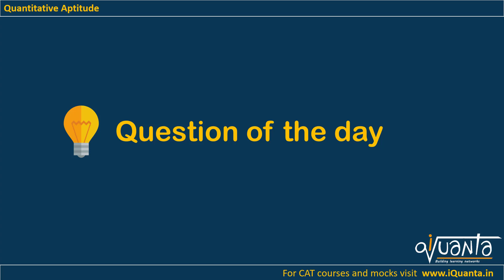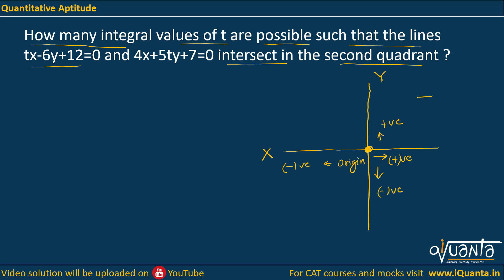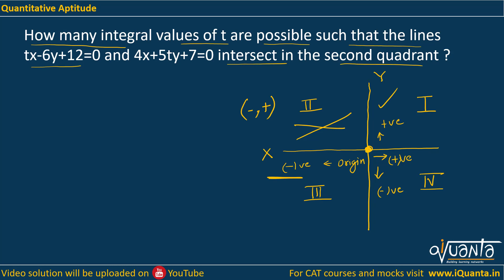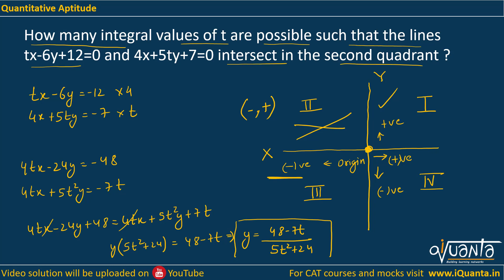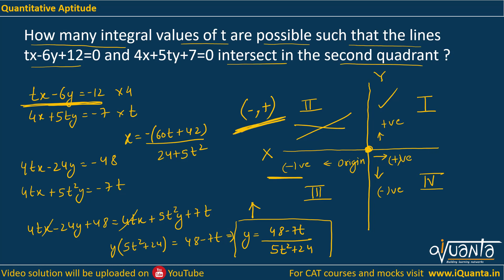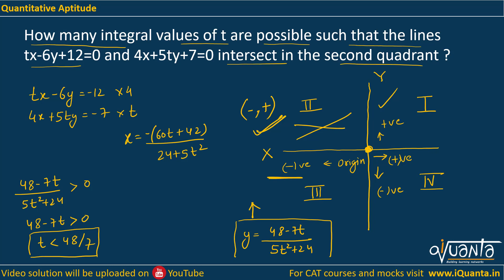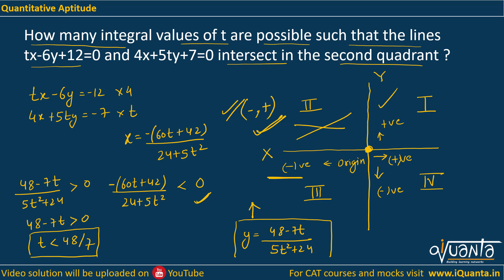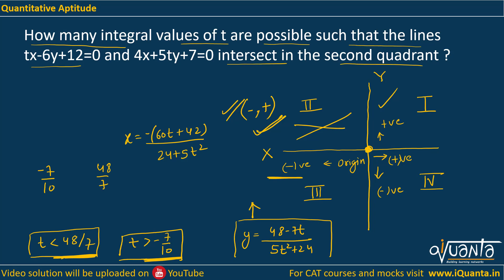CAT 2022 - 120 Important QA Question | CAT 15 Days QA Strategy | Question 48